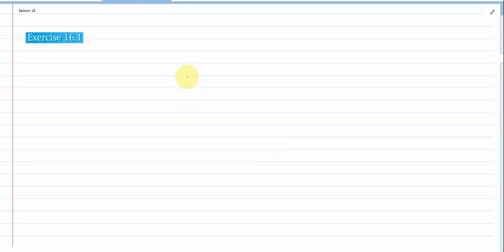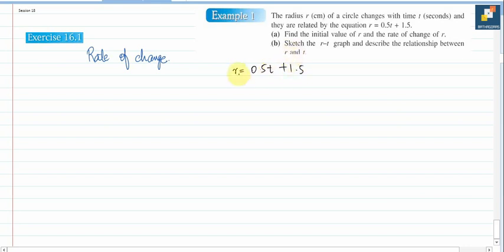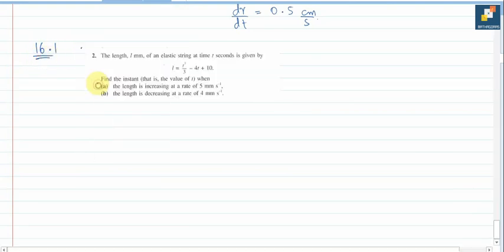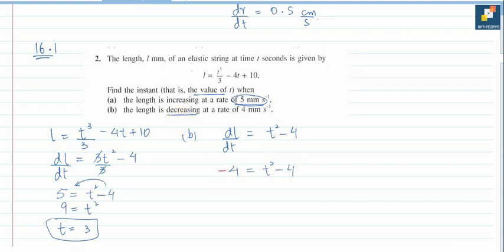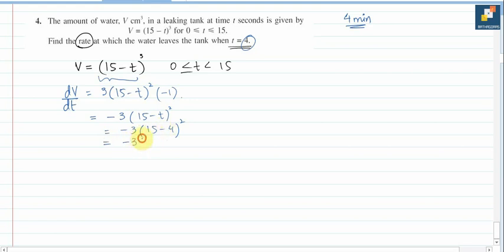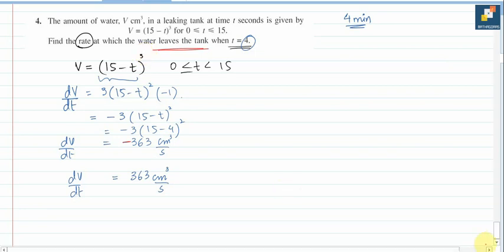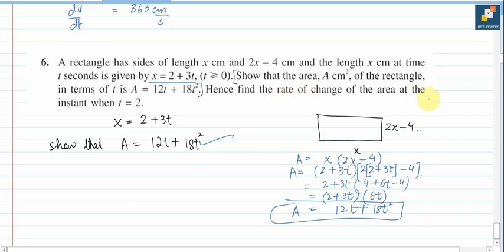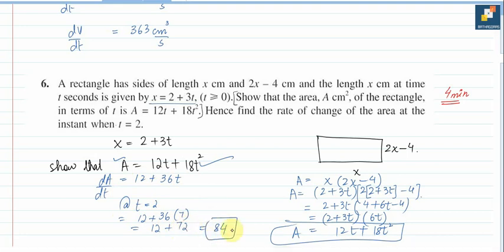Hoo Soo Thong | Differentiation | Chapter 16 | Rate of change Exercise 16.1 | Basics + Example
Addmath differentiation book solution. How to find rate of change, and what is meant by rate in differentiation.